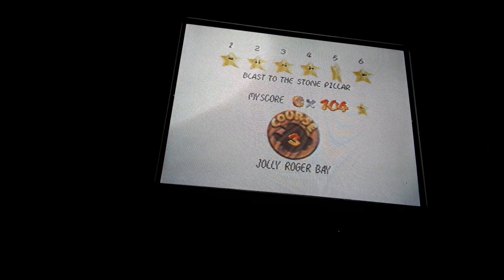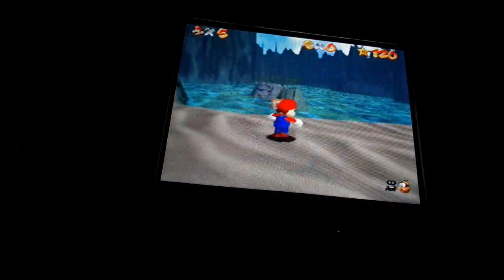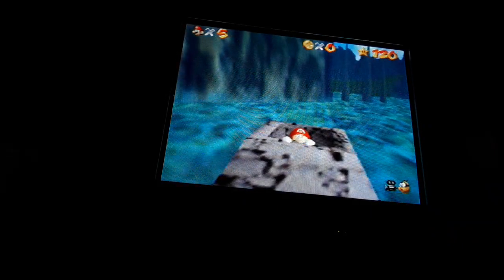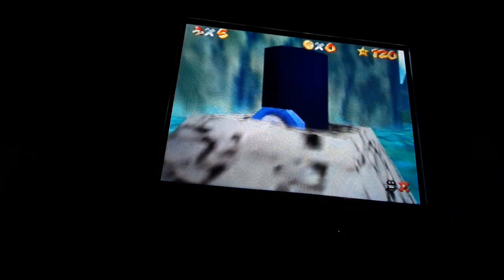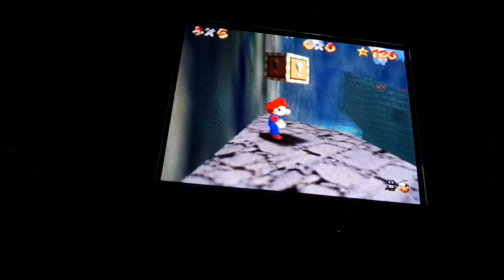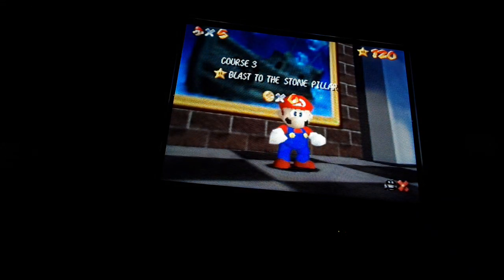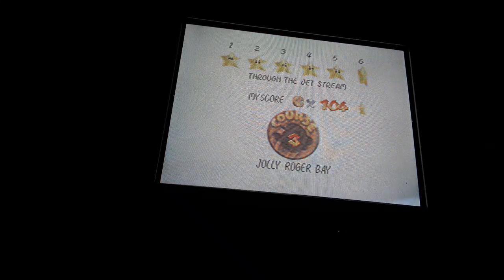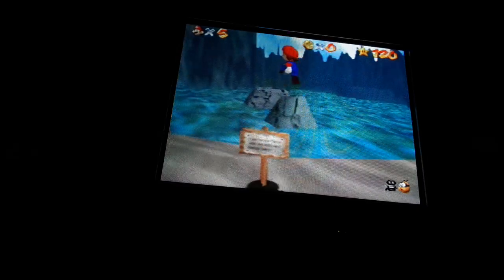Nate's Plays Super Mario 64 episode 3 part 2